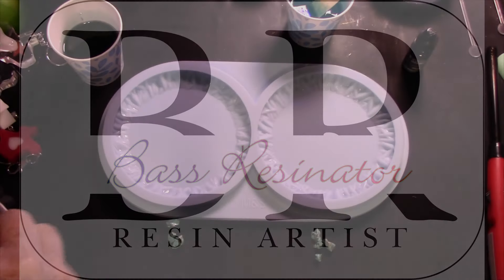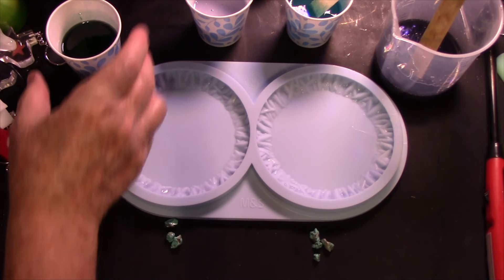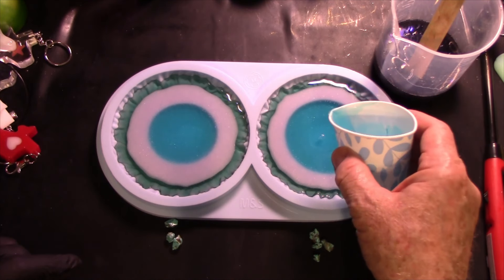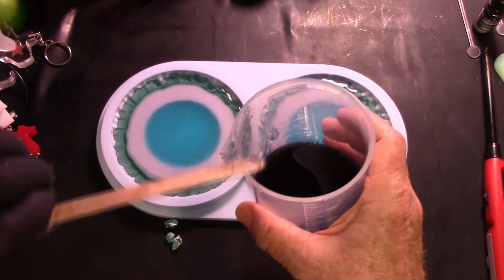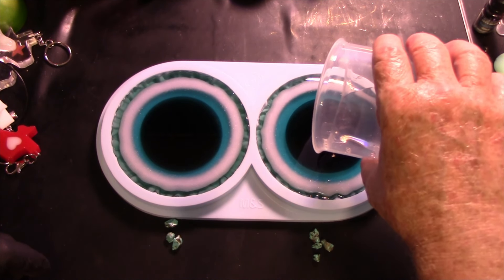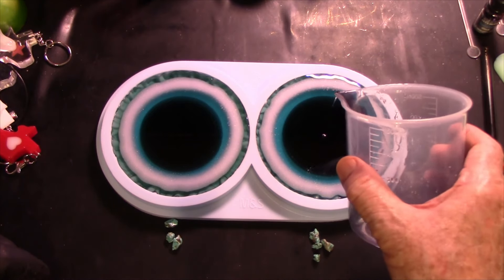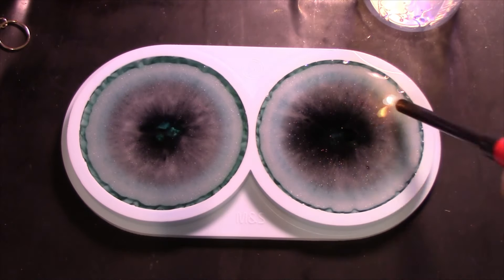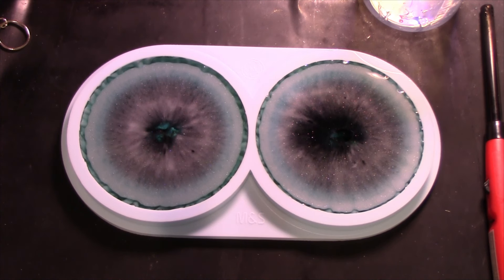Tim's Belly aka Daisy Belly Technique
I am going to try the Daisy Belly Technique (or Tim's Belly) with my new Rough & Tough Round Coaster Duo Mold from MoldsandShapes. I won this mold in a give away on @SandraRettich YouTube channel a couple of weeks ago. I have been so wanting to use one of these molds and now I can. I really hope the turquoise stones show up beautifully in the final product. Let me know what you think.

Process -
First pour - Peacock Blue
2nd pour - Bloom paste and Blue Laser paste
3rd pour - Sky Blue
4th pour - Black
Turquoise stones in the middle

Pastes
Turquoise stones